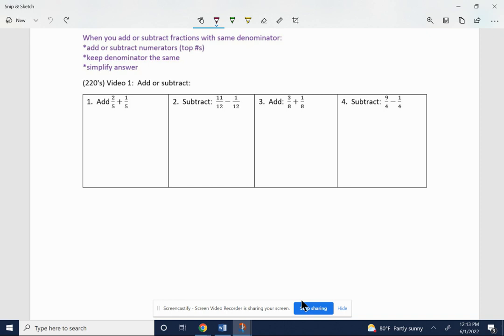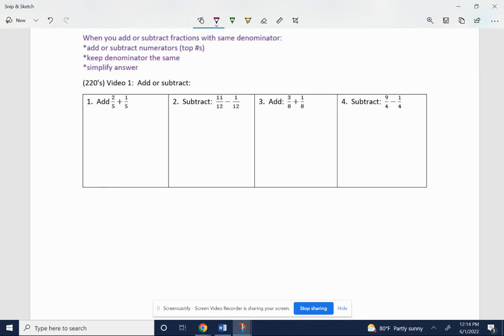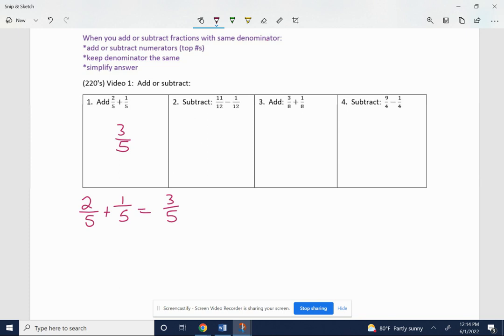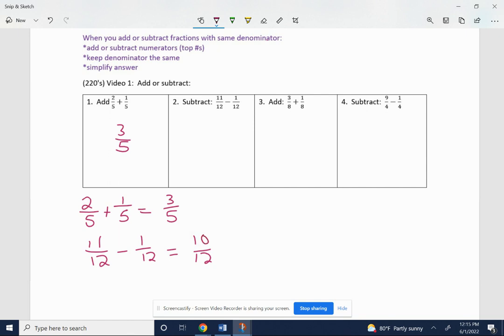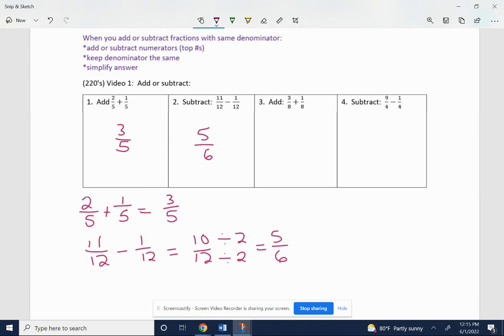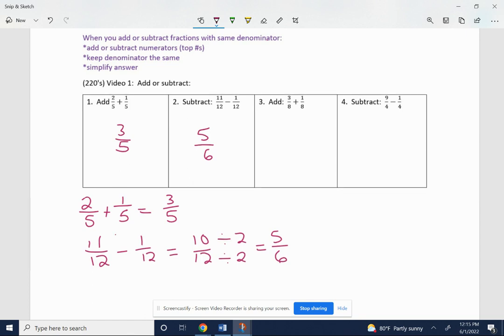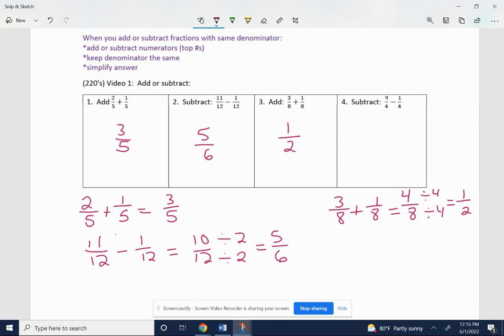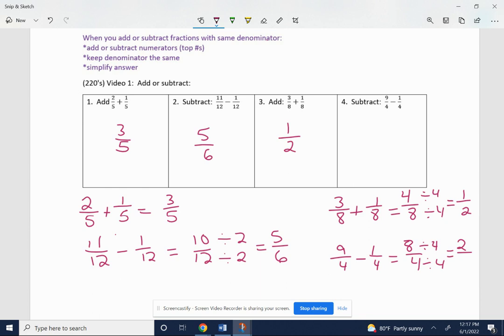comp 220 video 1 redo